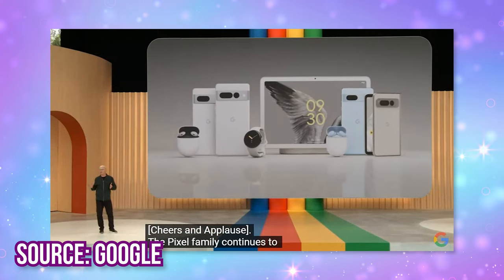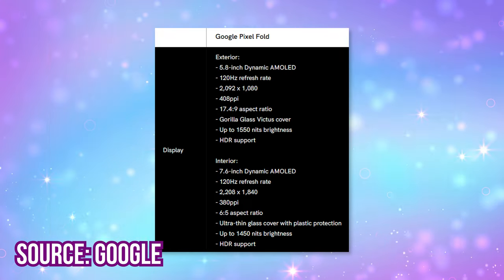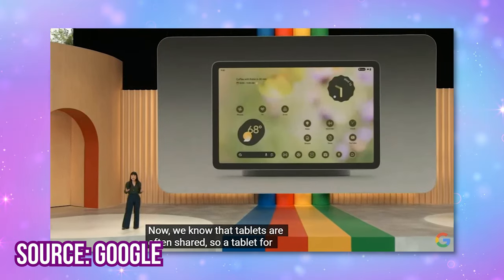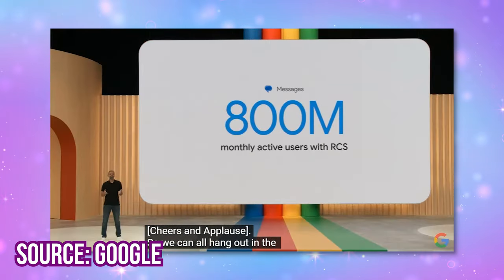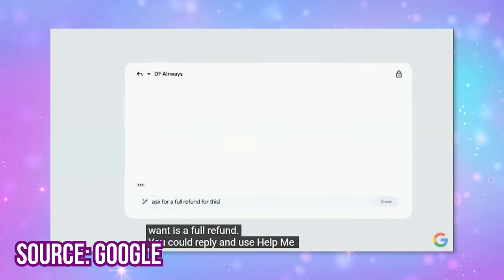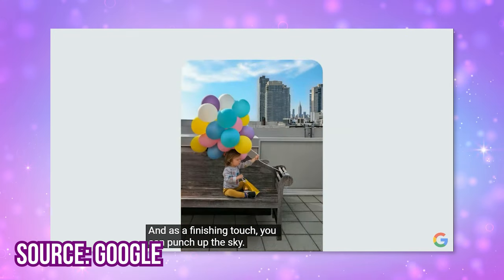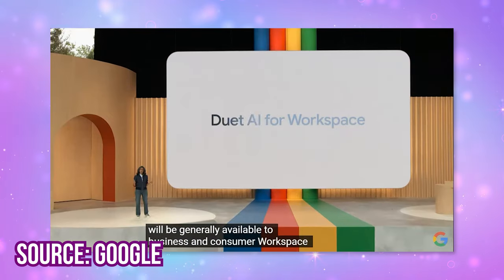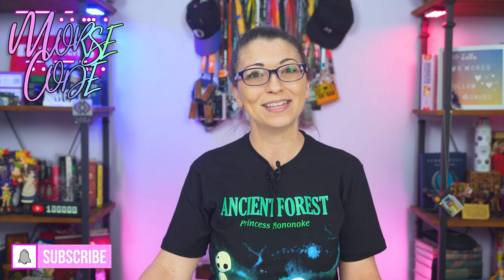Google I/O 2023: Were the Rumors True? Pixel Fold, Pixel 7a, & More!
The top news from Google IO 2023!